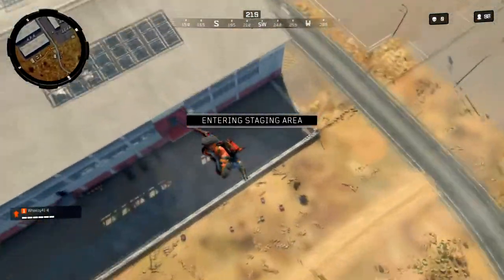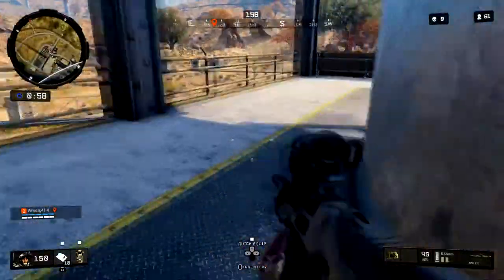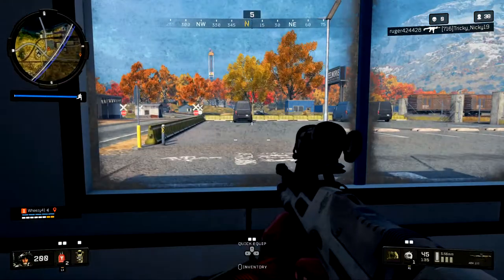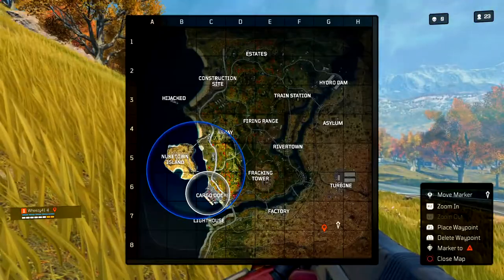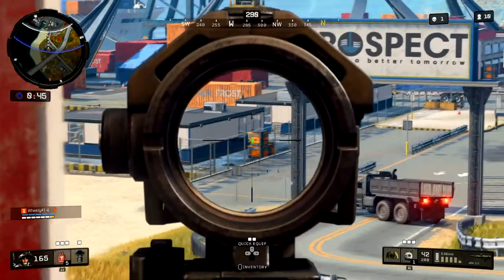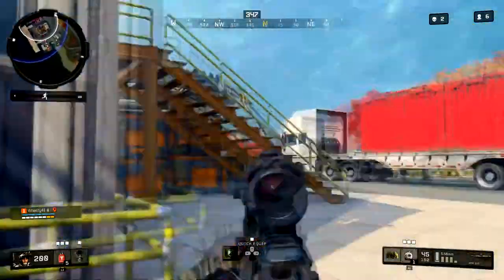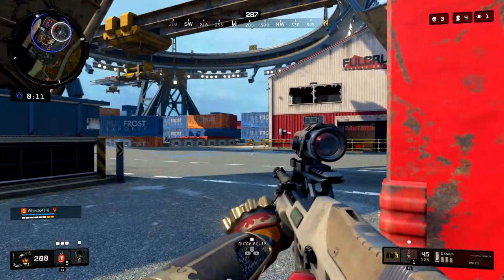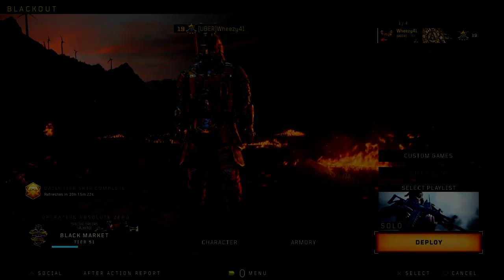Wheezy's Blackout Solo Strategies - Get Better at Blackout!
Discussing one of my Blackout Solo wins, and explaining the tactics and strategies you can use to have more success!

Call of Duty Black Ops 4 - Blackout Solo Win